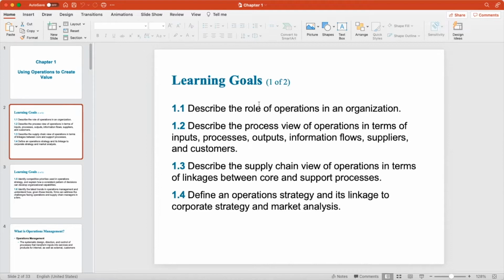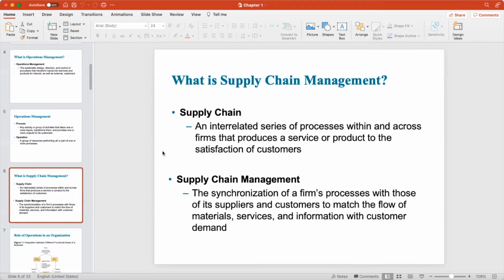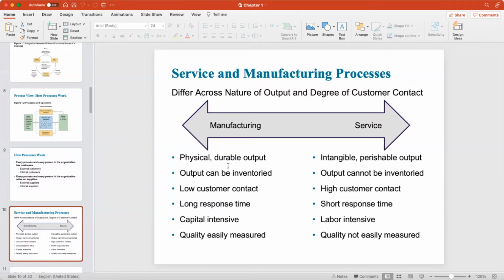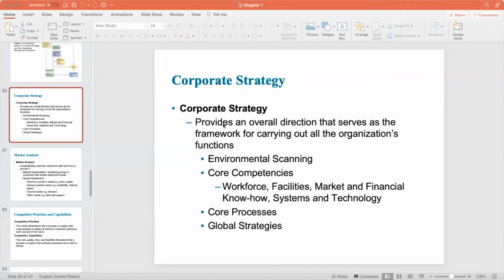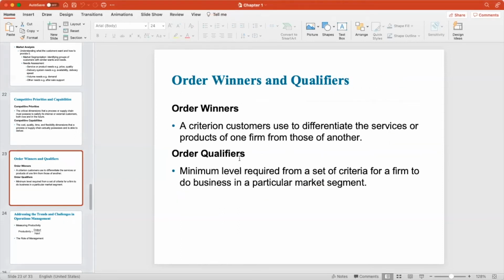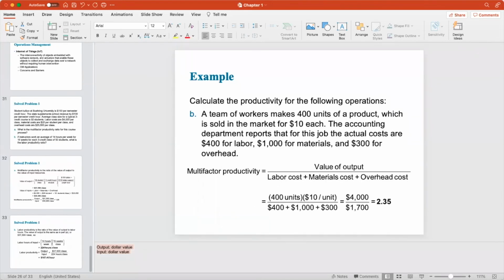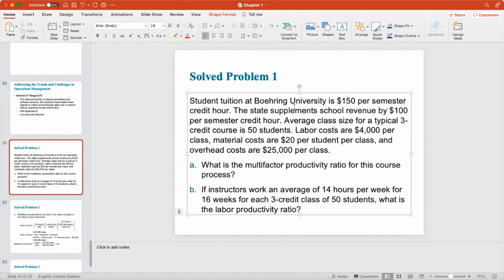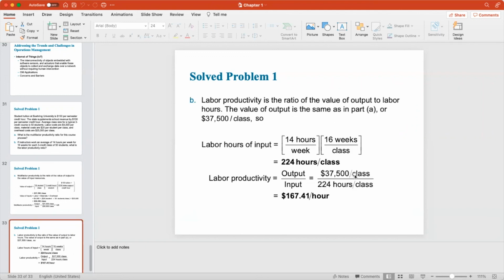Chapter 1 Video